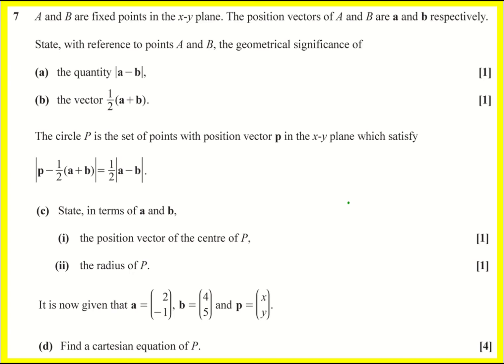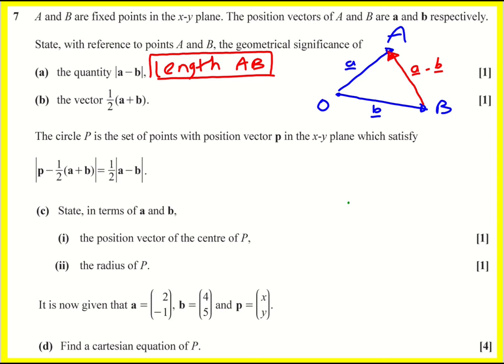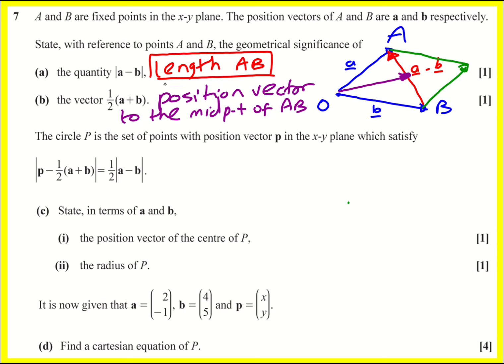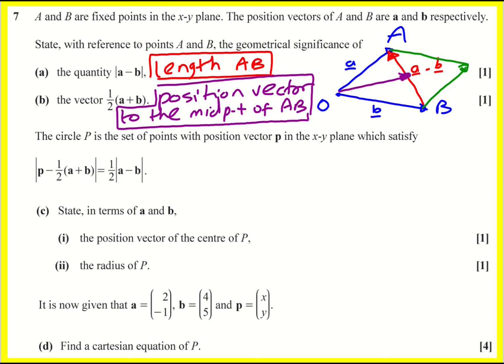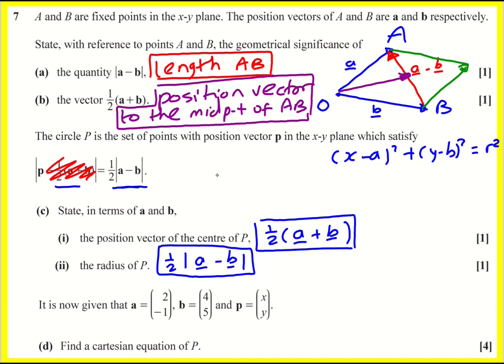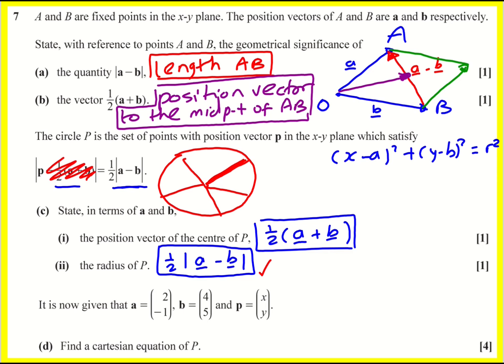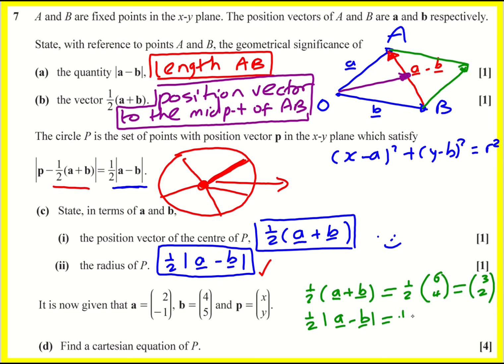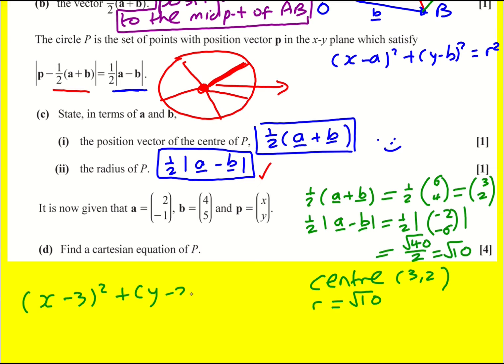AL OCR Jun 2020 paper 2 pure/stats q7 (Maths A Level)